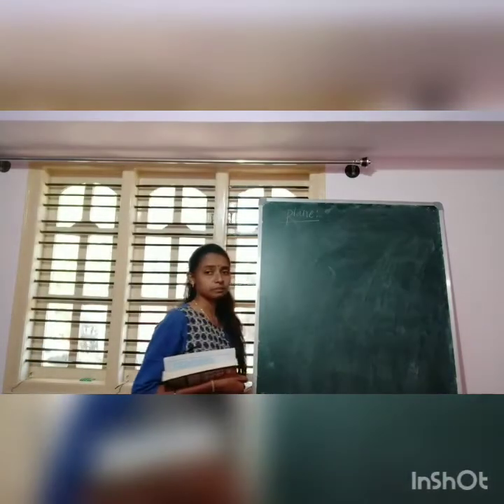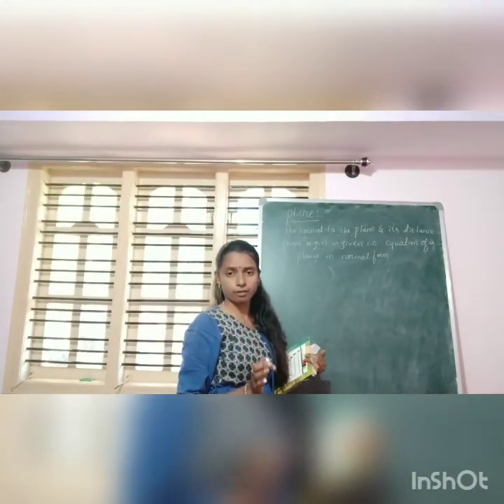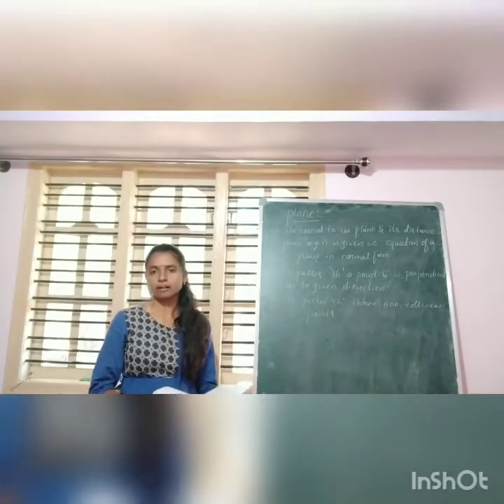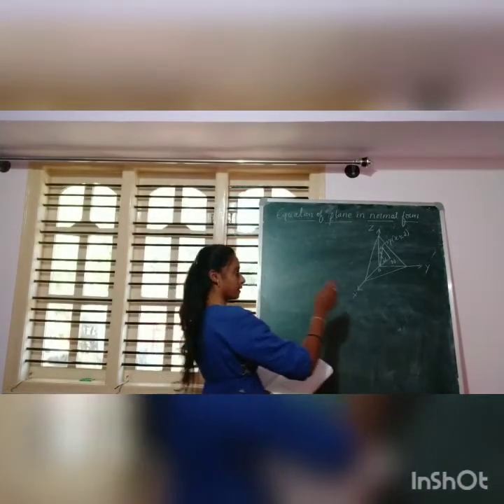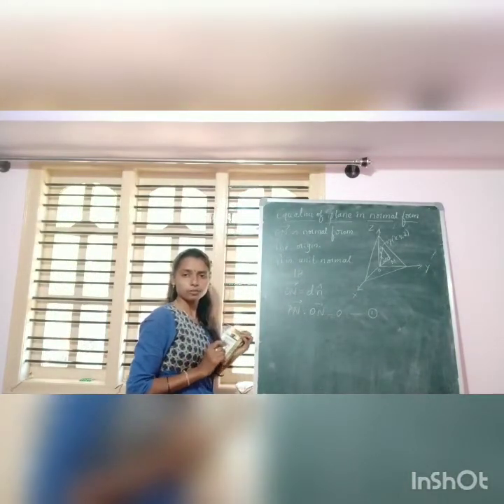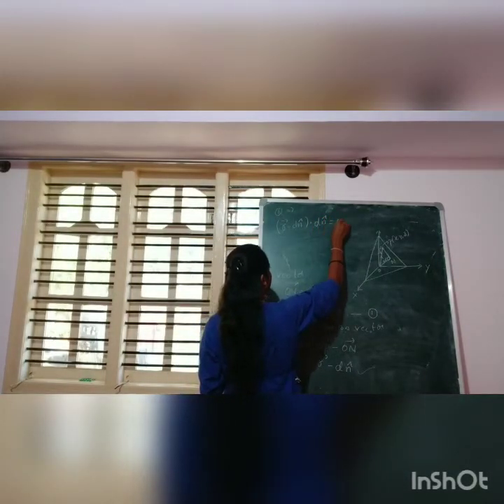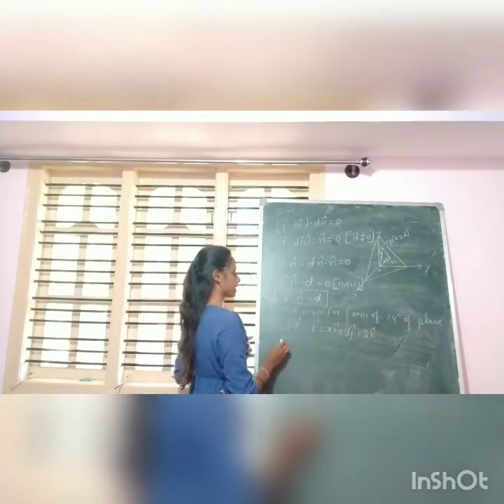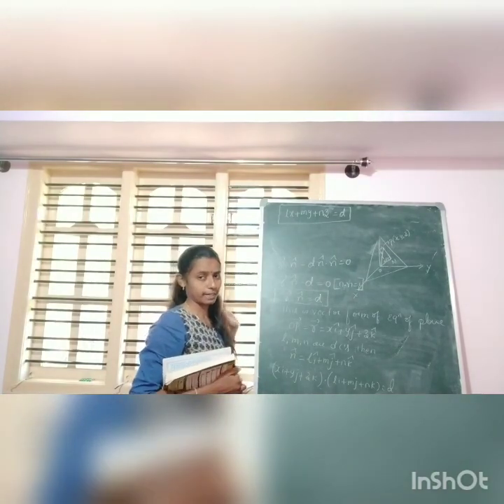Three dimensional geometry (part-5)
Plane